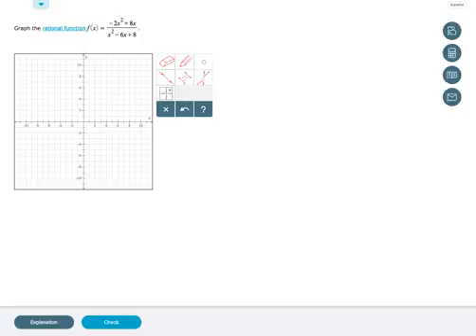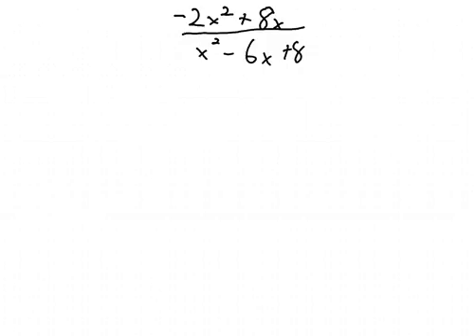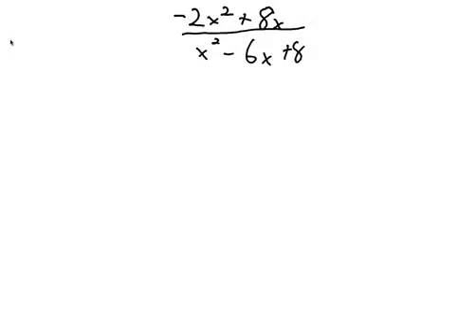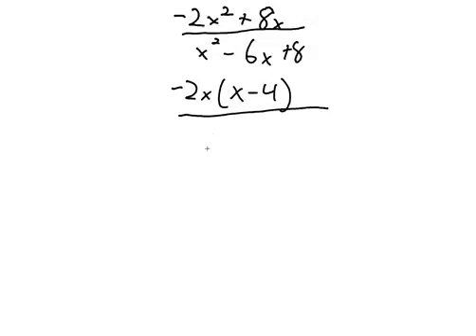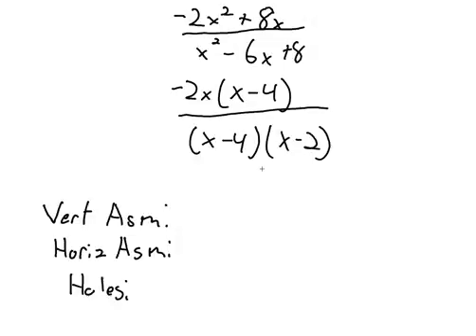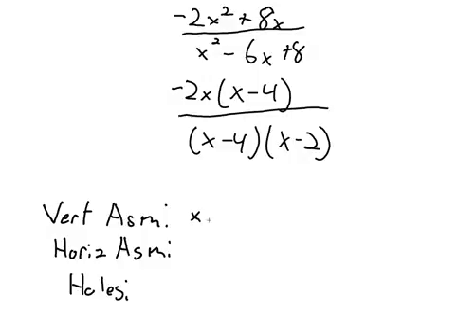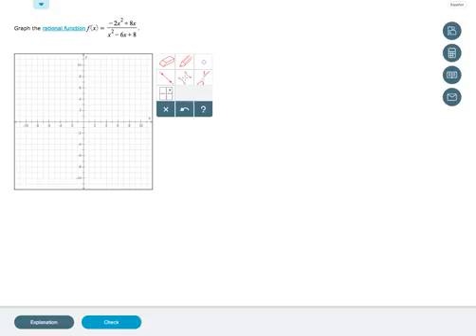Graphing Tutorial: Graphing Rational Functions with Holes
This is a tutorial video on how to use the graphing tools in ALEK for the ASU EdX College Algebra and Problem Solving Course.